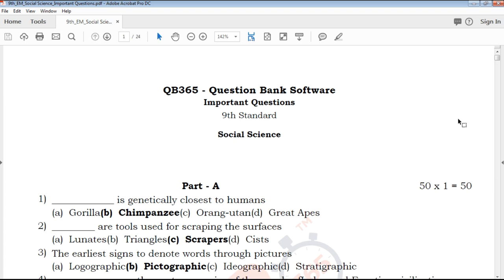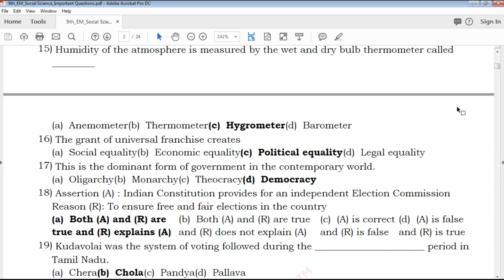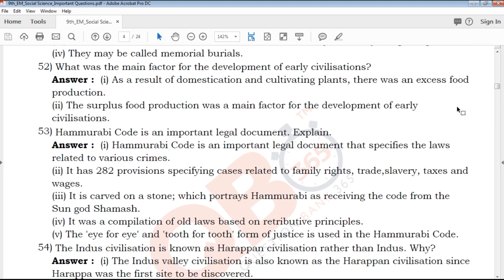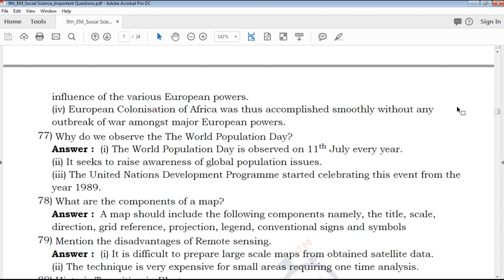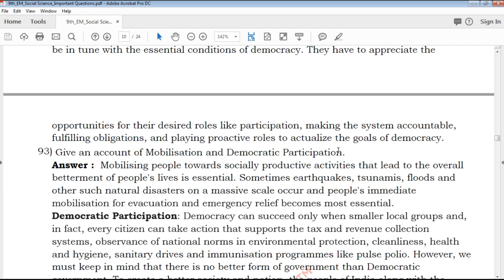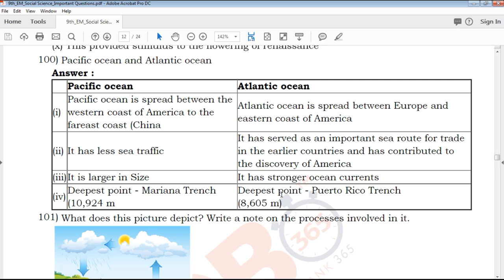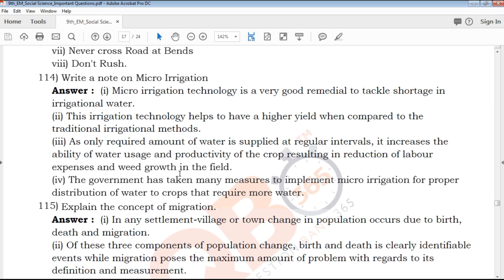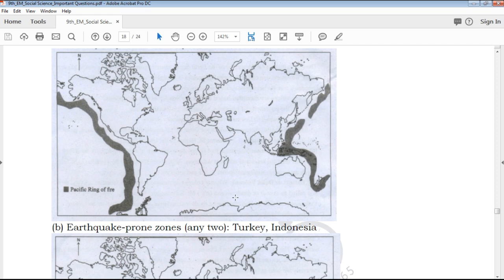TN | 9th Standard Social Science - Important Questions With Answer Key - Full Portion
TN 9th Standard Social Science Important Questions 2020
9th Standard Slow leaner Study Material
TN 9th Standard Social Science Important Questions 2020 With Answer Key
Tamil Nadu state board 9th Standard Social Science Important Questions 2020 study materials
9th Social Science Important Questions 2020
9th Social Science Important Questions 2020 with Answer Key
9th Social Science Important Questions 2020 book back questions and creative questions
Model Question Paper for 9th Social Science English medium
9th Social Science Important Questions with Answer Key

9th Class Social Science Study materials
Class 9 Social Science
9th Social Science Study Materials